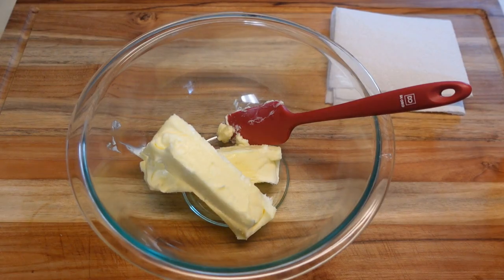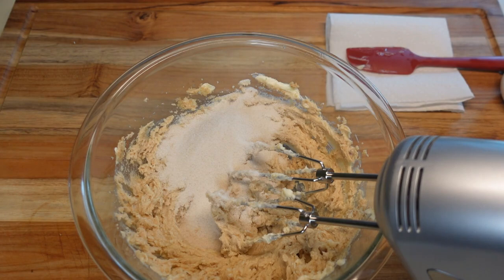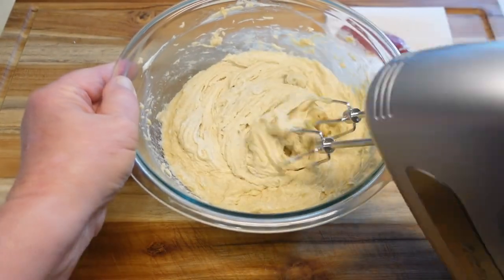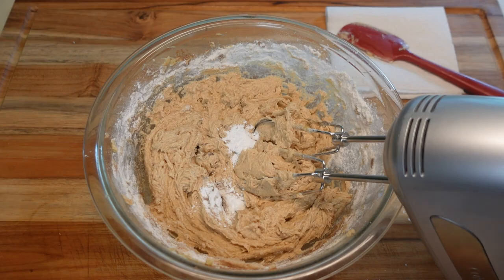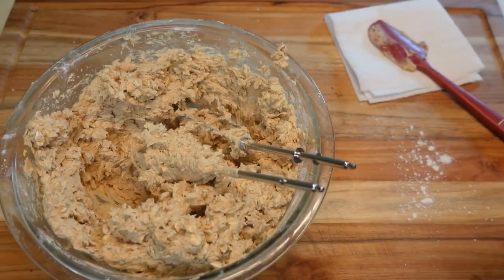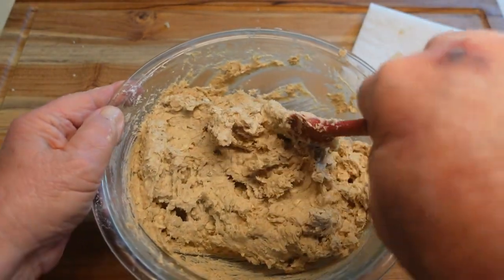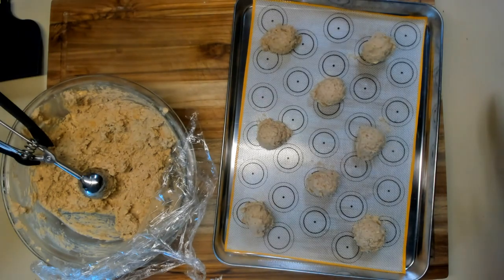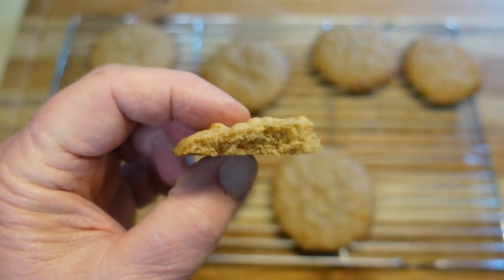Thin and Crispy Oatmeal Scotchies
Thin and crispy oatmeal scotchies are a delicious treat for any occasion. These cookies are made with oats, brown and granulated sugar, butter, eggs, vanilla, cinnamon, cardamom, flour, baking powder, salt, and butterscotch chips. The dough is easy to make and can be refrigerated for later use. The cookies spread thin and crisp in the oven, creating a crunchy texture and a caramelized flavor. The butterscotch chips add a sweet and creamy contrast to the oatmeal base. These cookies are perfect for dunking, snacking, or sharing with friends and family.

Ingredients

1 cup (2 sticks) of butter, softened
1/2 cup of granulated sugar
1 cup of packed light brown sugar
2 large eggs
1 tsp of vanilla extract
1 1/2 cups of all-purpose flour
1 tsp baking powder
1 tsp of cinnamon
½ tsp cardamom
1/2 tsp of salt
1/2 cups of quick-cooking oats
1 ½ cups of rolled oats
1/2 cups of butterscotch chips

Directions

Preheat oven to 375°F and line two baking sheets with parchment paper.

In a large bowl, cream together the butter and sugars with an electric mixer until light and fluffy.
Add the eggs and vanilla and beat well.

Add the flour, cinnamon, cardamom, baking soda, and salt.

Stir in the oats and butterscotch chips with a wooden spoon or a spatula.

Refrigerate the batter for about 30 minutes. Drop by rounded tablespoonfuls onto the prepared baking sheets, leaving about 2 inches of space between them.

Bake for 10 to 12 minutes or until the edges are golden and the centers are set.
Let the cookies cool on the baking sheets for 5 minutes, then transfer to a wire rack to cool completely.

Enjoy with a glass of milk or your favorite hot beverage.

Local Baton Rouge businesses that I use - Red Stick Spice Company Calandro's Grocery Other Louisiana suppliers that I use: Double P Farm My favorite YouTube cooking channels Glen and Friends Sorted Food Beryl Shereshewsky

00:00 Intro
00:03 Oatmeal Scotchy
01:40 Other add-ins
03:40 Add the dry ingredients
06:29 Add the oatmeal and butterscotch chips
09:00 Prepare to bake
10:04 Let the cool and try one
11:20 Outro